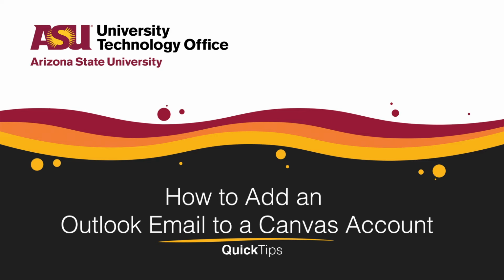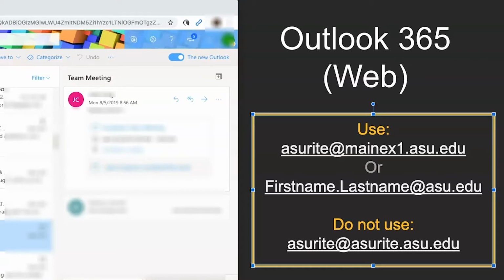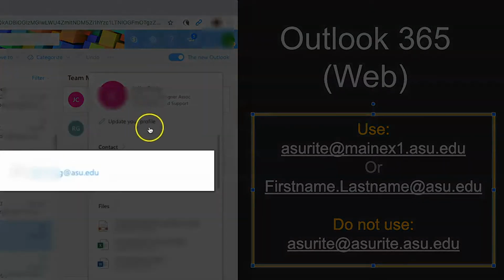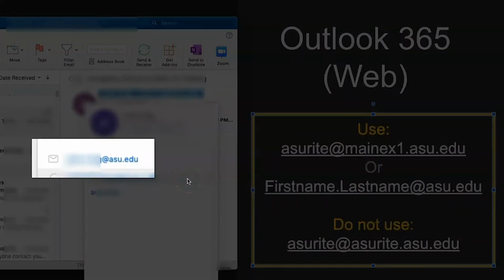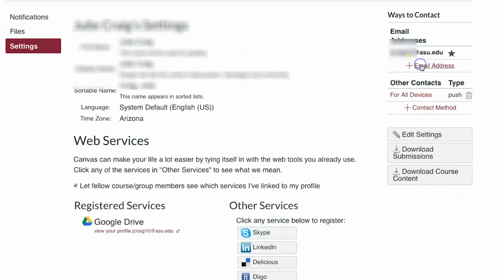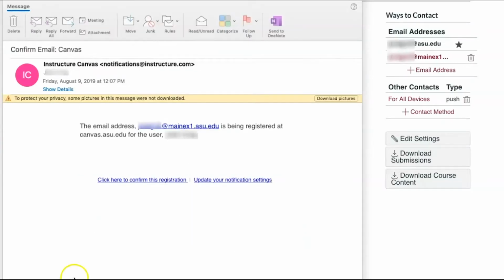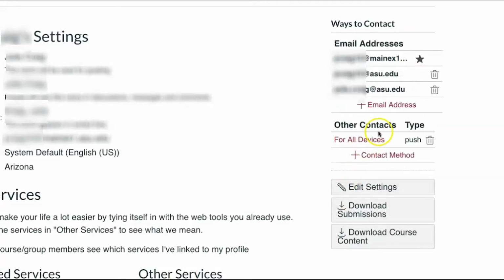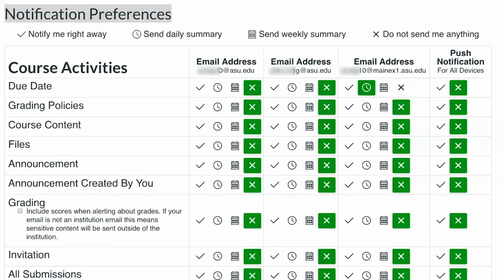How to Add an Outlook Email to a Canvas Account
Adding your ASU Outlook email to Canvas is important if you wish to respond to Canvas message notifications from your Outlook address. Messages sent from the Canvas INBOX by students will submit a notification to your linked email account, but if that email address does not match in your Canvas account, notification replies will not process back to Canvas. You will get an error message titled “Undelivered” instead.

Please also advise your students to do the same if they have their ASU emails forwarding to a different email account than what is in Canvas. However, it is always best to maintain messages in the Canvas INBOX to ensure correct record keeping of sent and received messages.